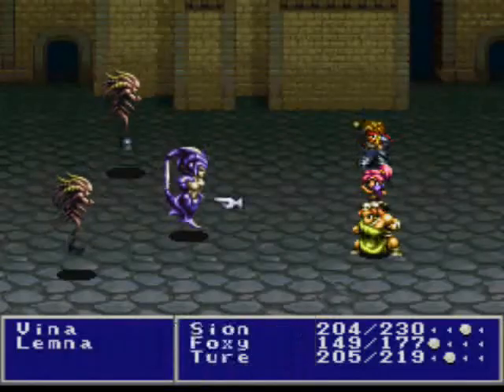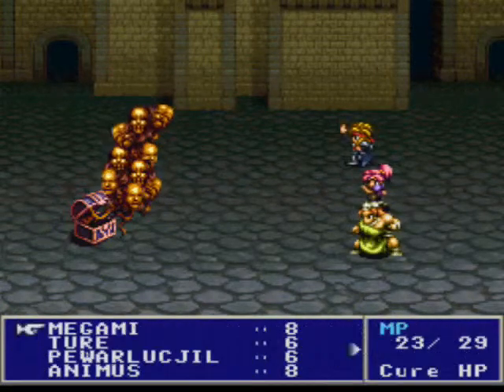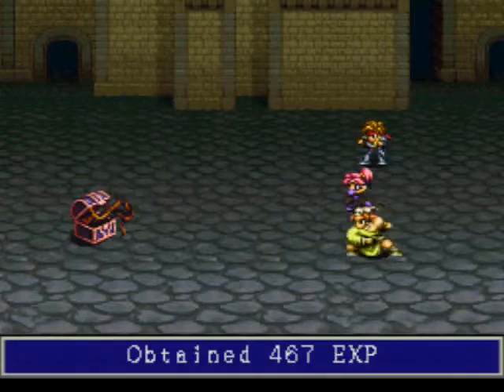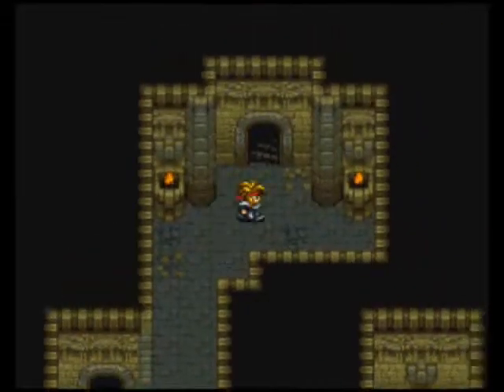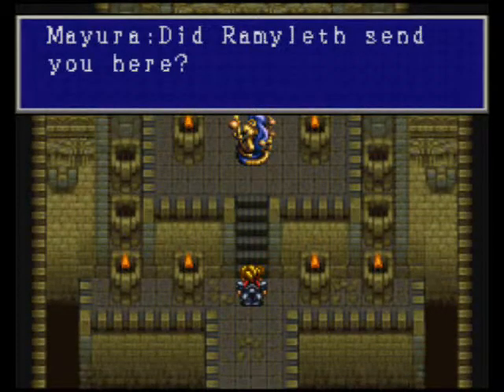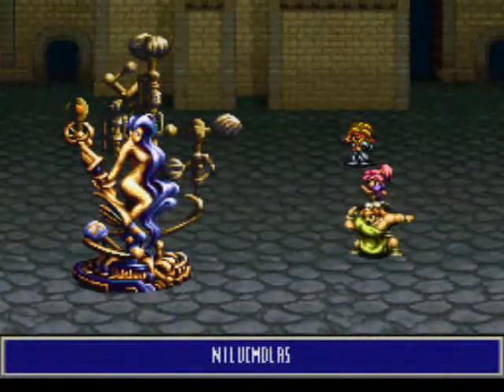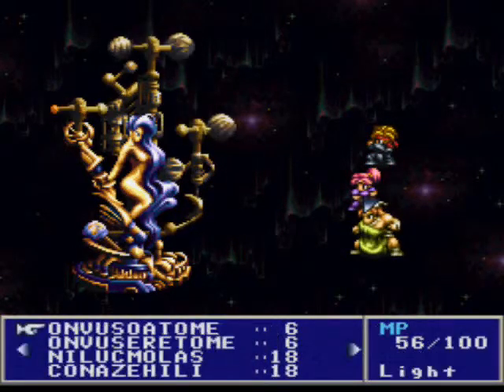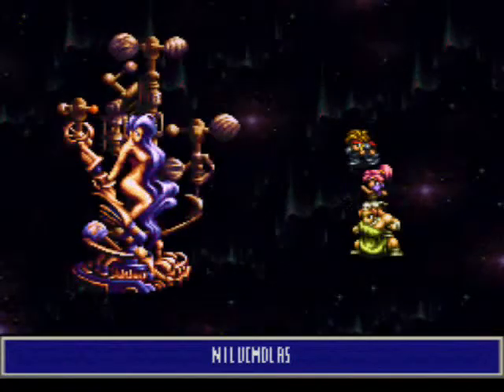Treasure of the Rudras: Sion 21: Revenge of Sion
I have really needed some time from work just to get some of these put up...

Also, This Episode and #22 will be in Post-commentary with no sound, because sound decided not to record, and I've already moved on from that part in the game...